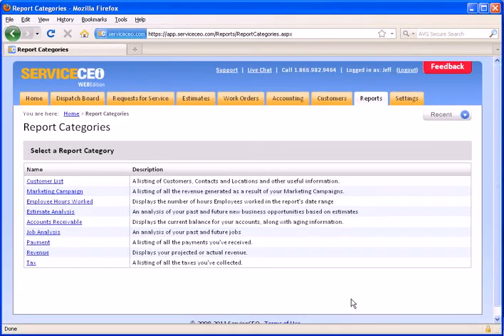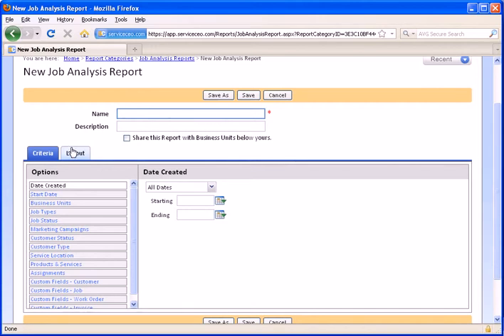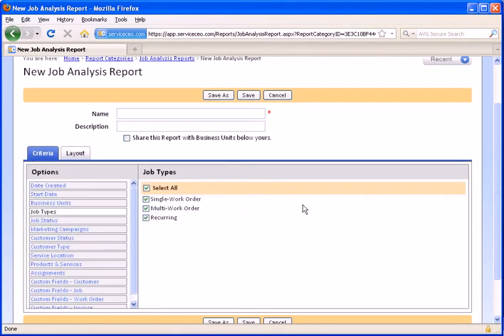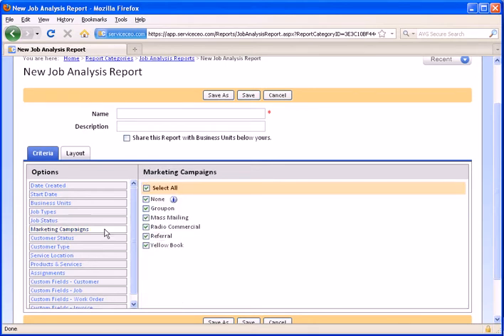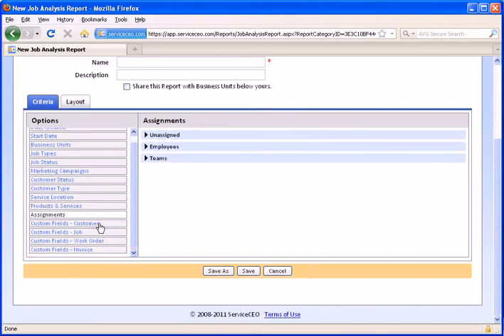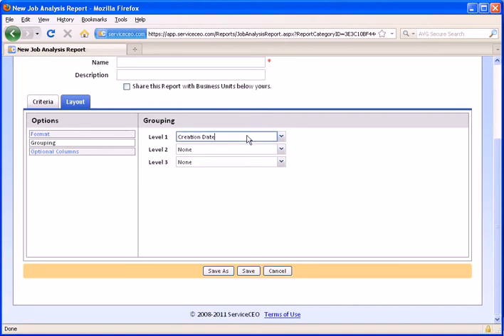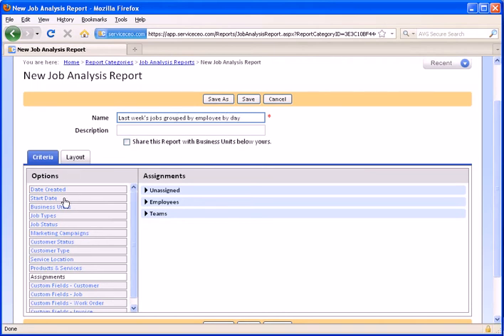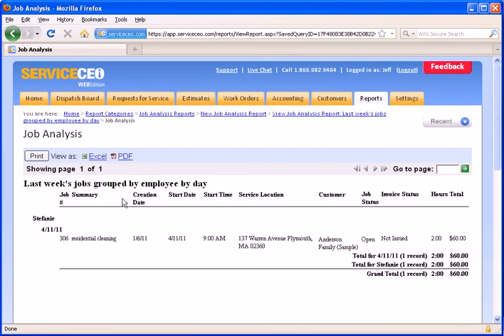Job Analysis Reports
Build reports that list jobs meeting selected criteria